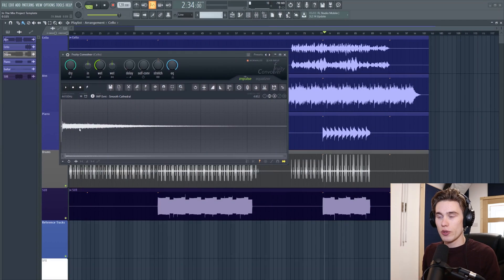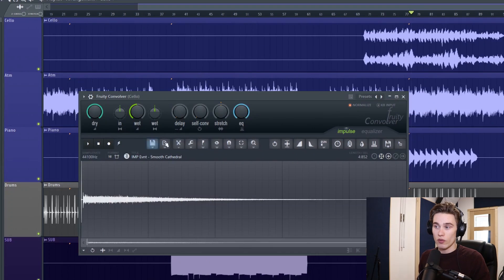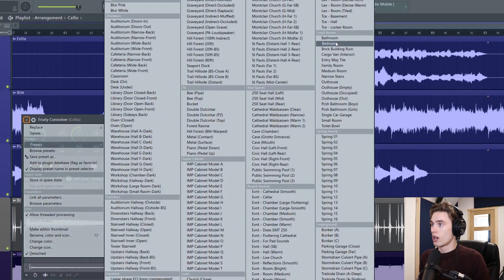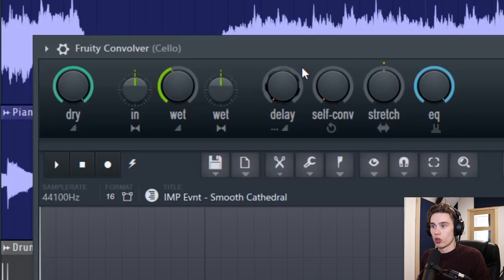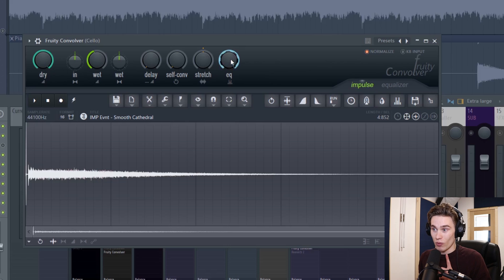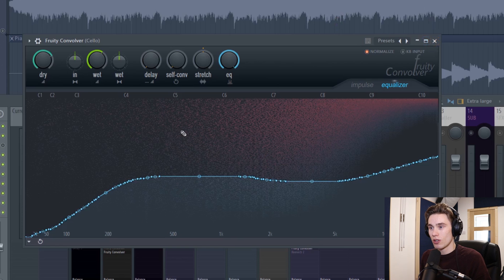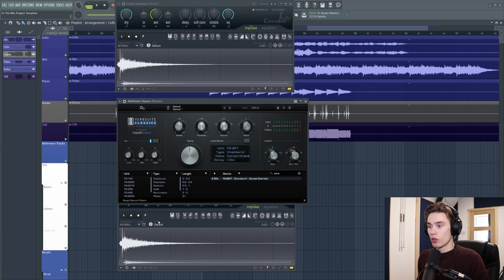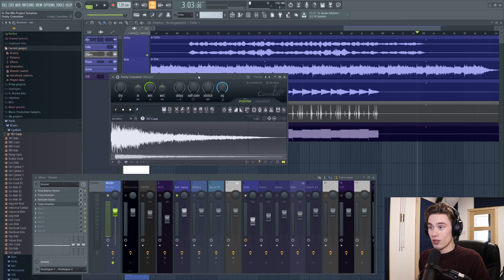The Most Underrated Plugin In FL Studio - Fruity Convolver Tutorial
In this video I show you one of the most underrated plugins in FL Studio - The Fruity Convolver.
It is used to simulate, with high precision, natural acoustic spaces and Hardware reverb units.

It does this using convolution mathematics and an impulse response of the room/hardware. Luckily for us, we don't need to know anything complicated to get fantastic results that are not possibly with an algorithmic reverb like Fruity Reverb 2.

▶What Gear Do I Use In My Studio?

▶Microphone USA UK

▶Midi Keyboard USA

▶Headphones USA UK